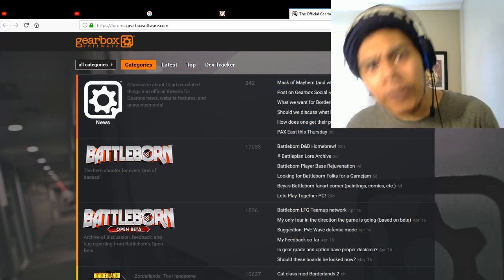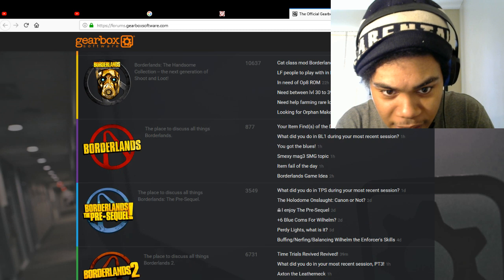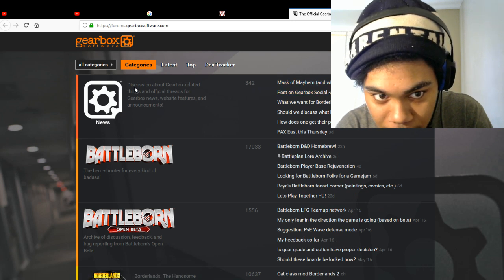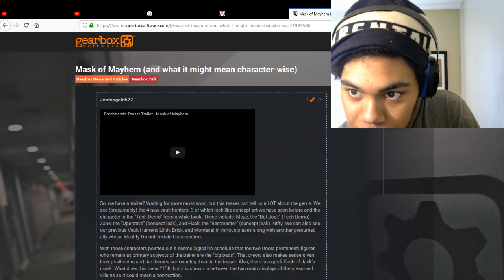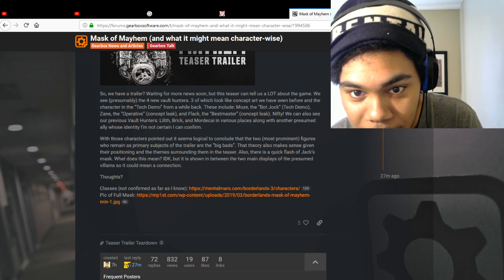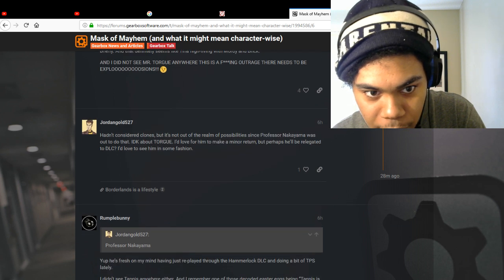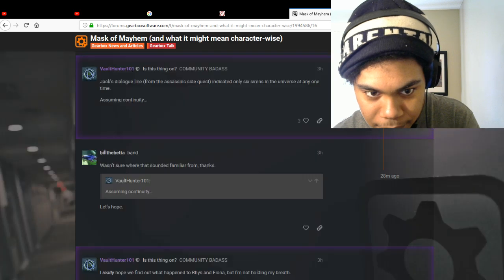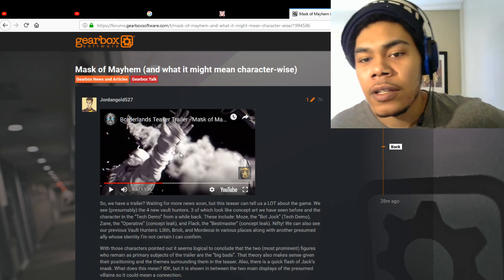is borderlands mask of mayhem borderlands 3 NEW CHARACTERS